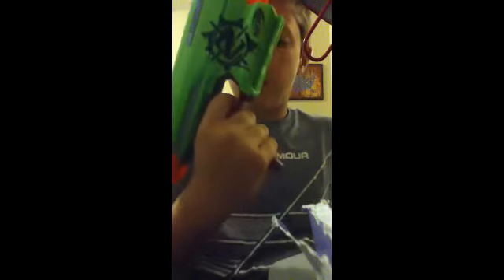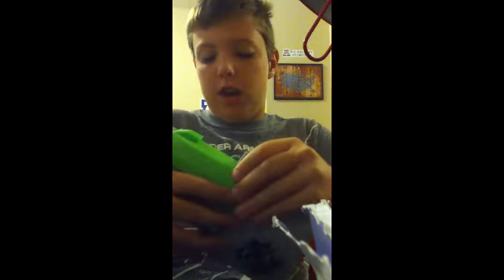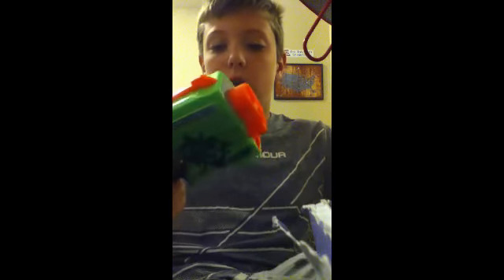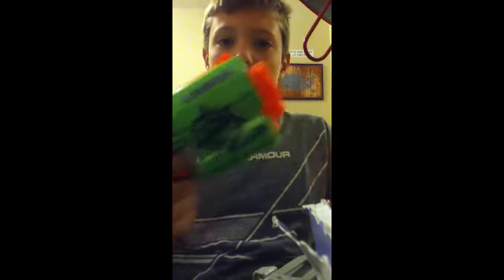Nerf sidestrike review